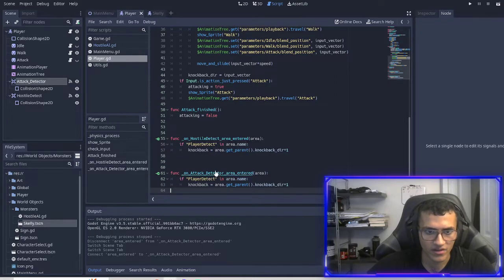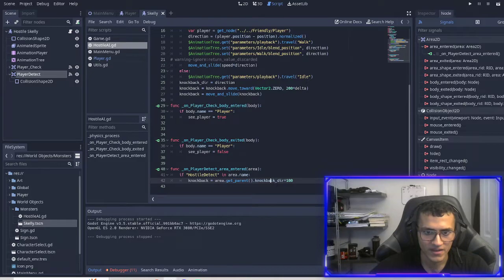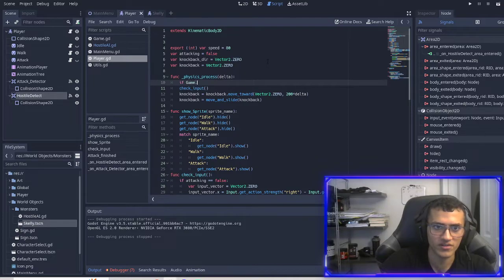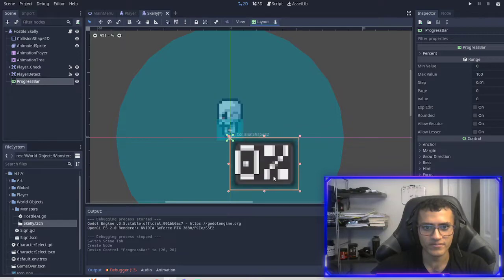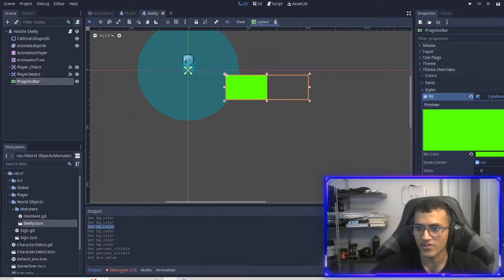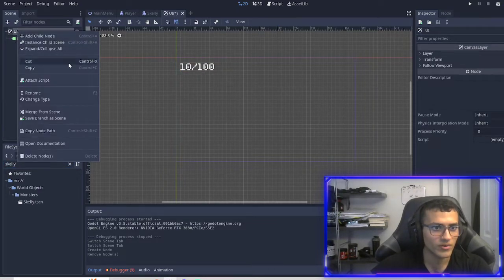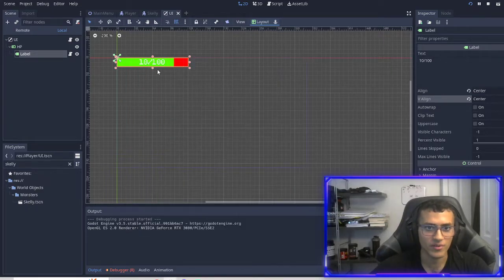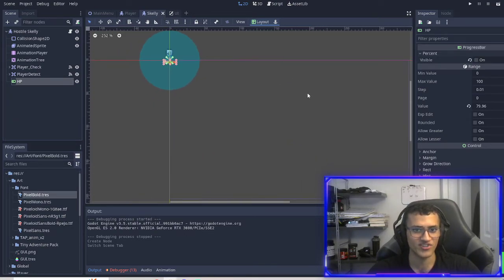Attack Knock Back + Player & Monster HP Bar! || Part 10 - Godot Engine Tutorial 2D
In this video we clean up our game play and add an HP progress Bar for our player and AI monster! Let's get started on our Zelda RPG Action-Adventure replica!